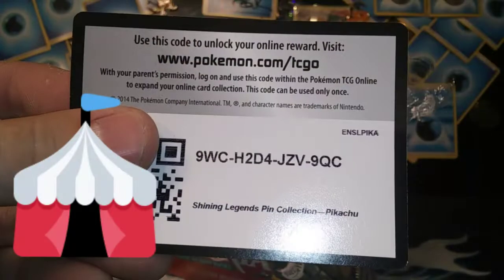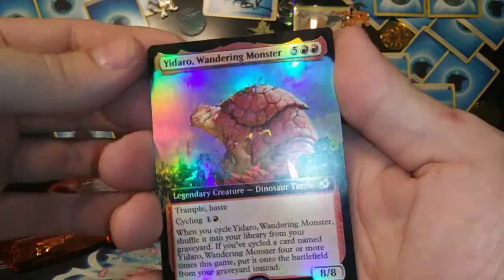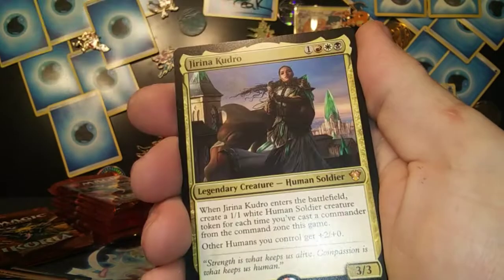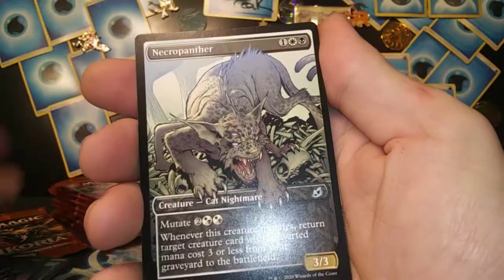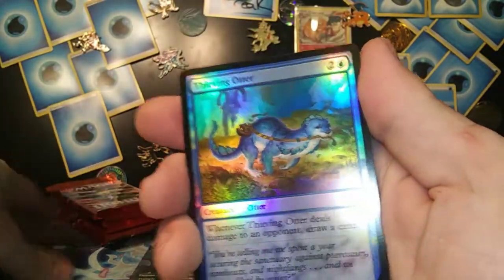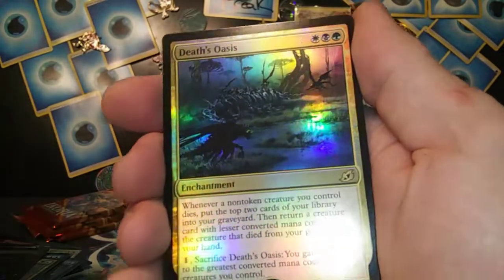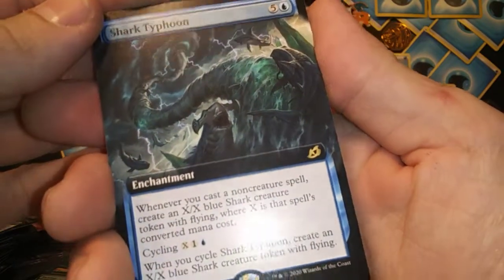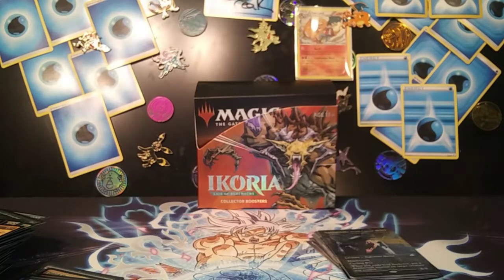😱🔥BEST ikoria collector box opening on YT!!😎👀👀👀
Opening an Ikoria:Lair of Behemoths collector's booster box!! The best opening ive seen of it to date!! Whats in store...youll be AMAZED!!